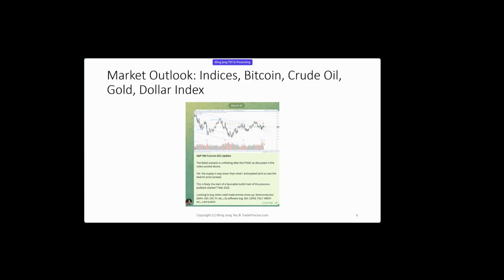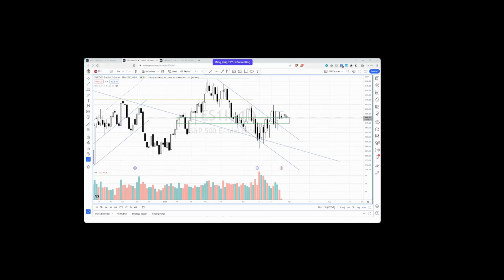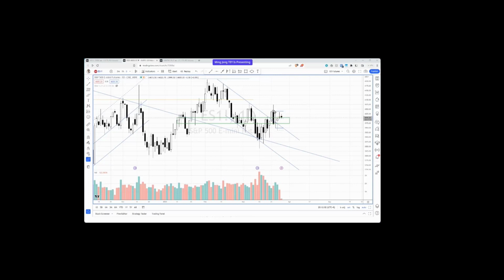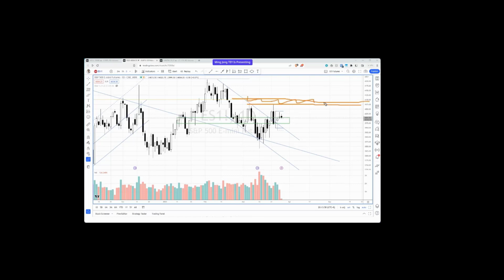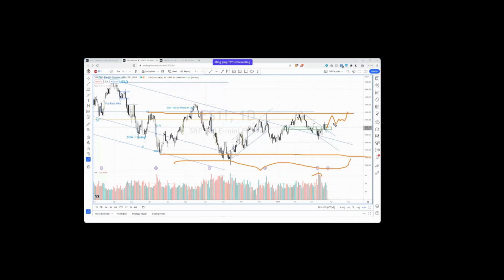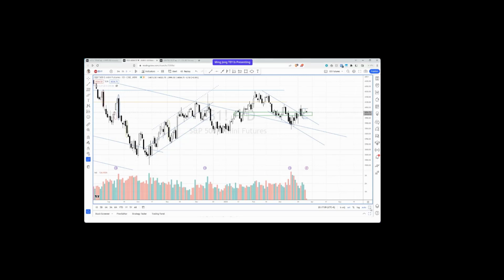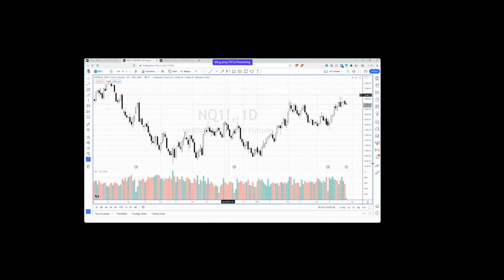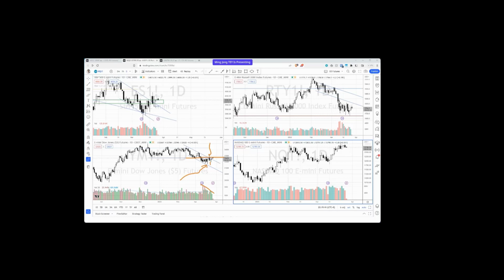S&P 500 Shows Bullish Price Volume Action Despite One Concerning Red Flag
✔️ The video above is part of the latest Weekly Live Group Coaching Session (1.5 hours). Join here for full discussion including 20+ trade entry setup every week
Although the failure scenario is unfolding after the FOMC last week, the characteristics of the pullback as reflected in the price spread and volume suggested a bullish bias for S&P 500.

However, one concerning red flag could create the failure case for the bull and traders and investors need to be aware of. Find out how you could anticipate for both the bullish and bearish cases together with the evolving of this red flag.